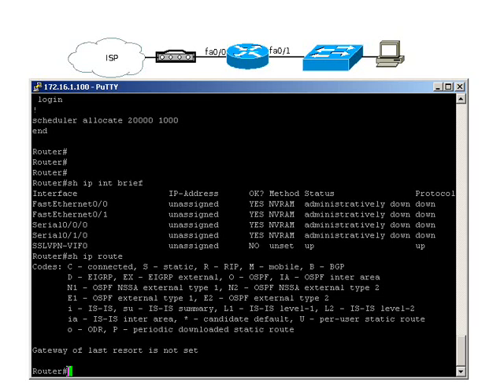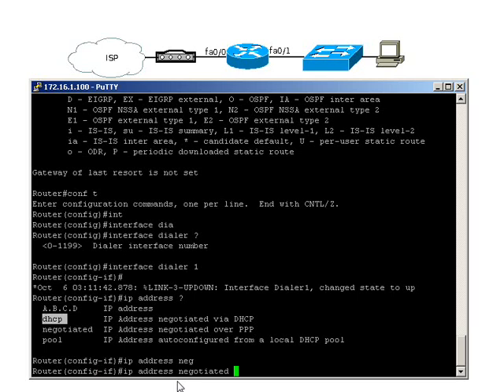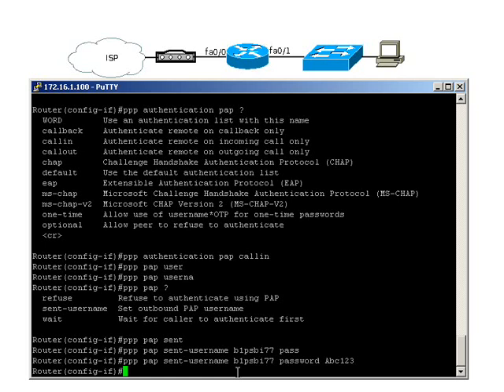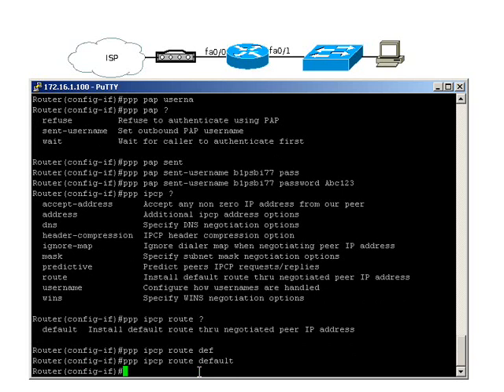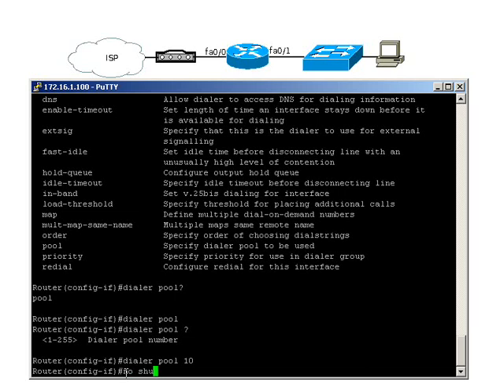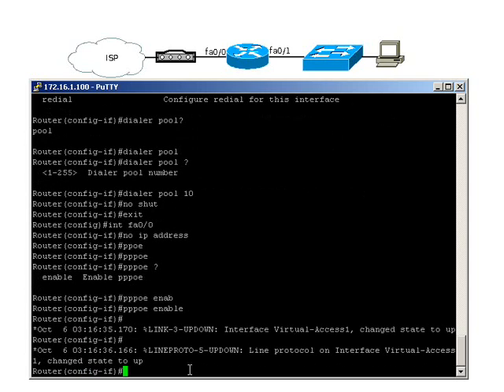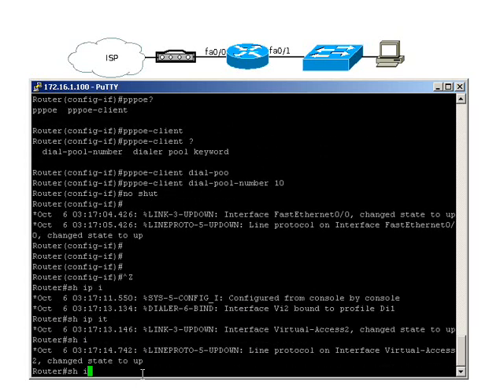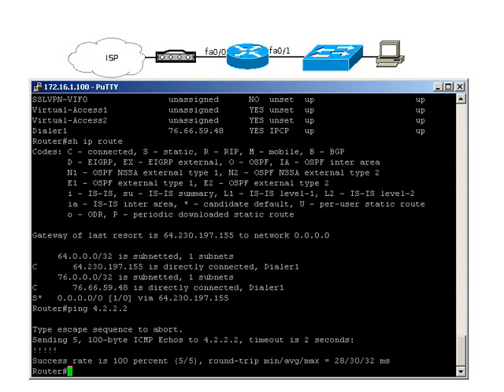Config / Setup PPPoE on Cisco Router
Config / Setup PPPoE (broadband) connection on Cisco Router